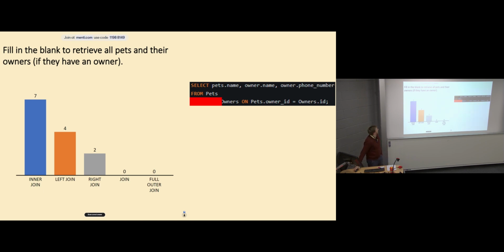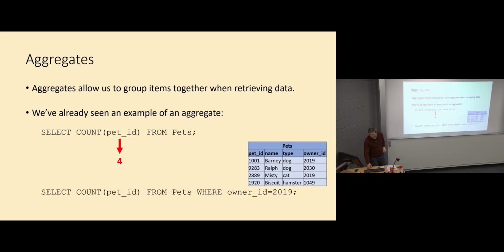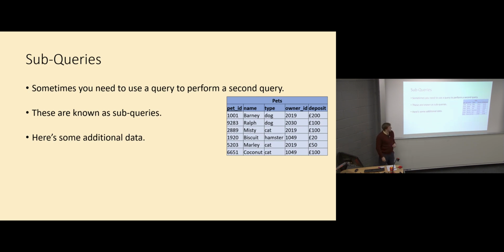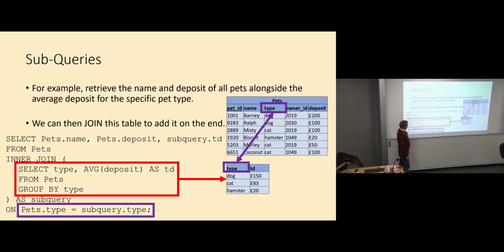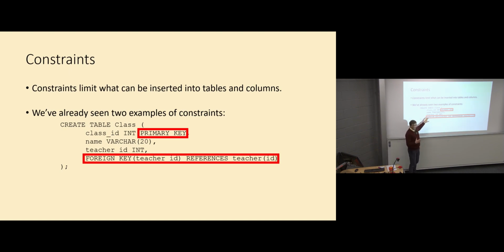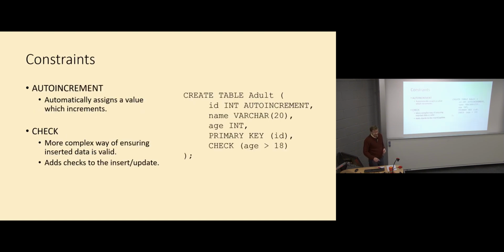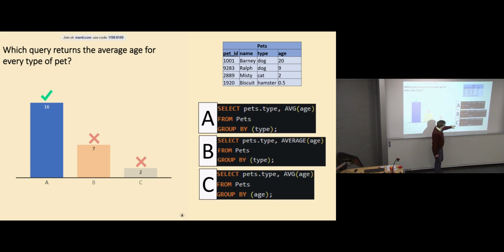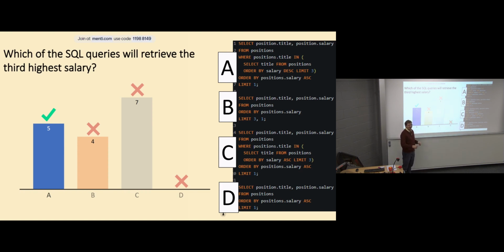Constraints & Aggregates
Lecture on constraints and aggregates.